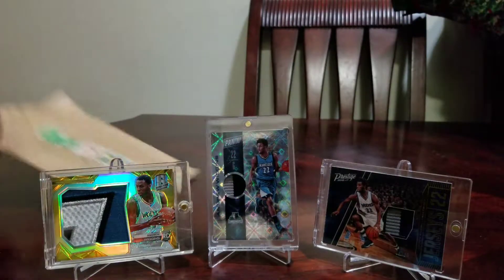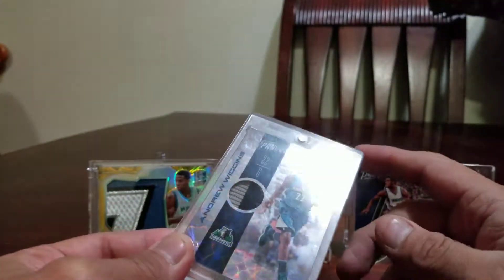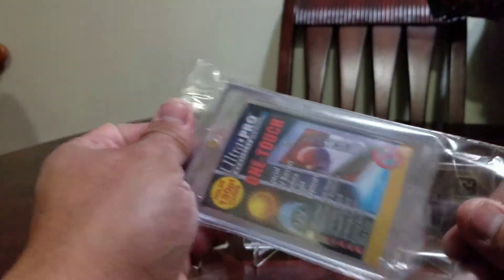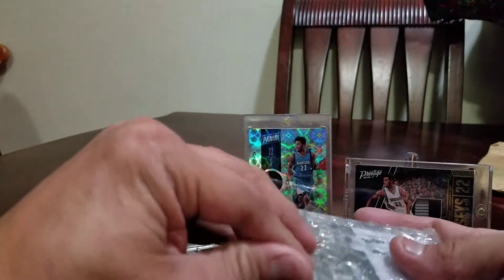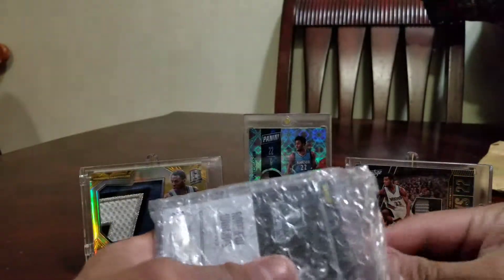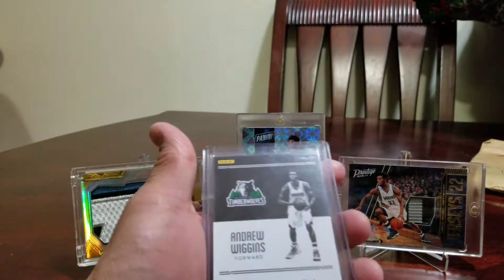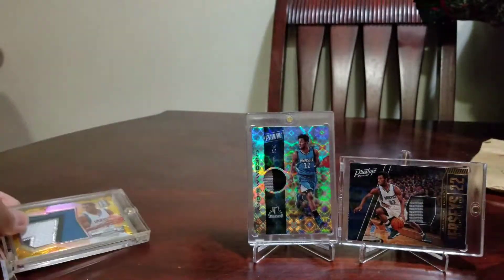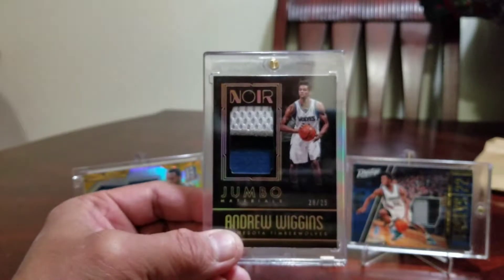Beautiful Mailday. New card for my collection. 🏀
Beautiful Prime Patch
Jumbo Materials